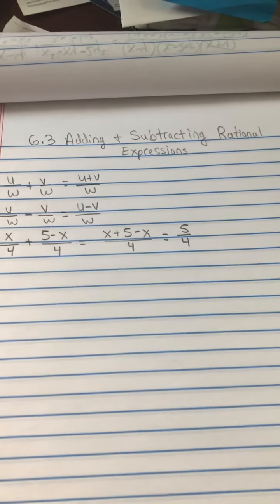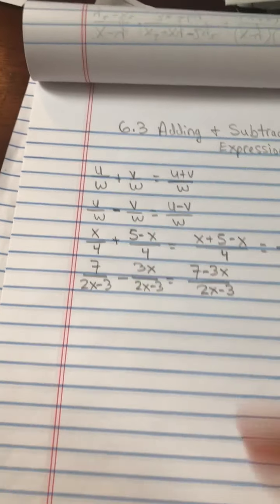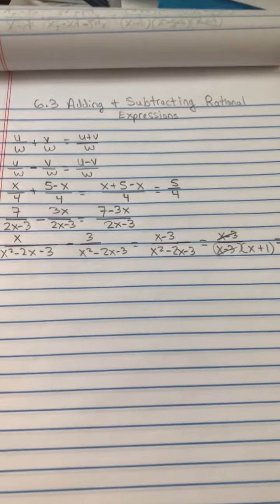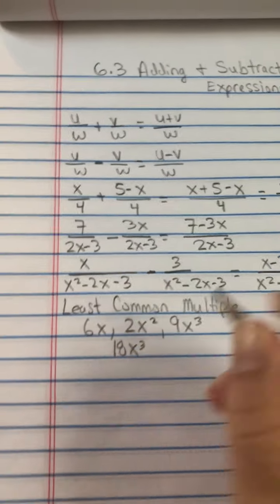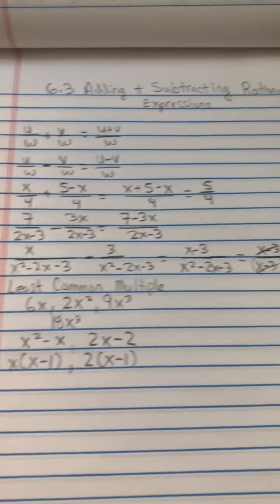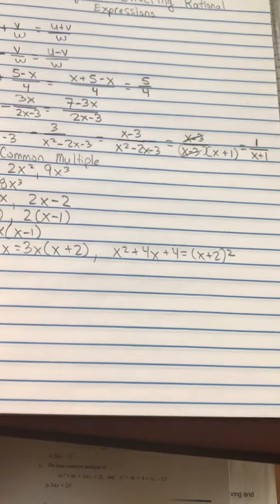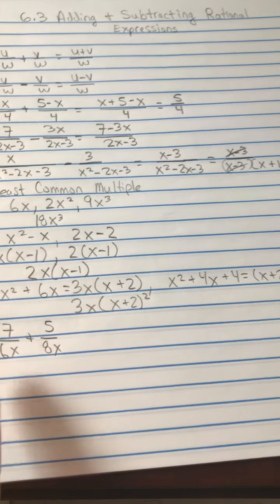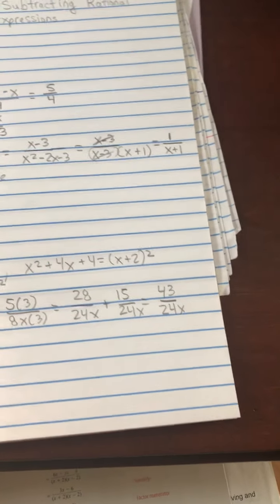8B9B4042 9F31 4B2A BA30 05841084C912